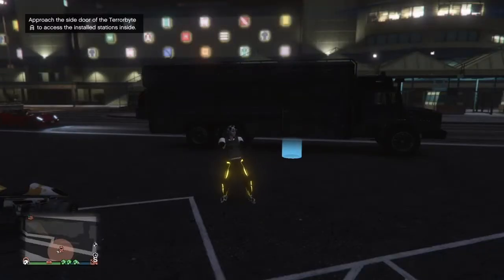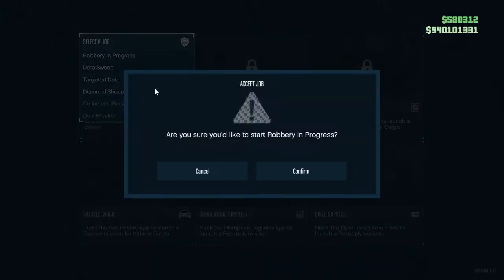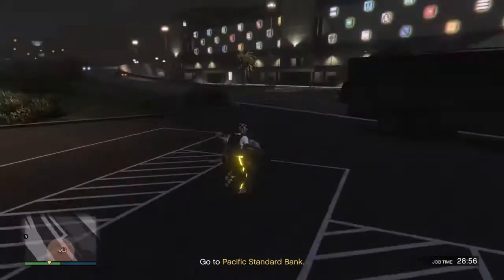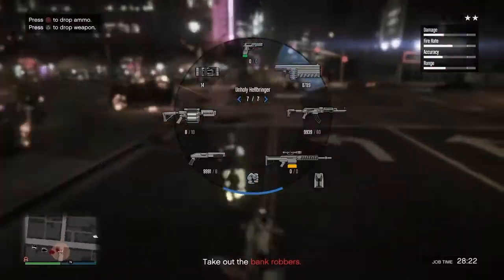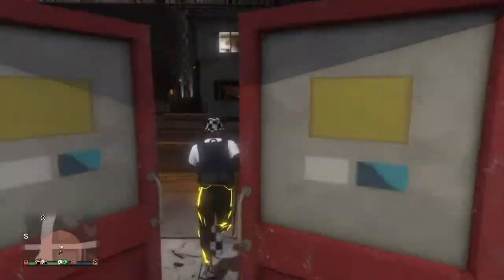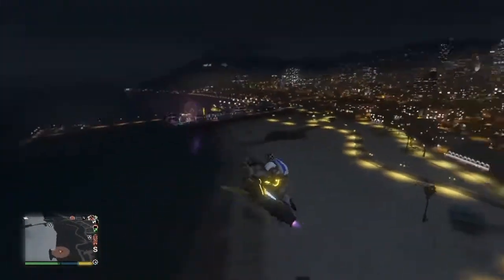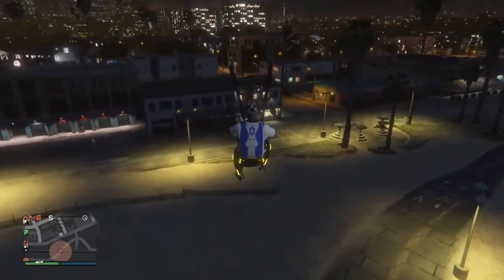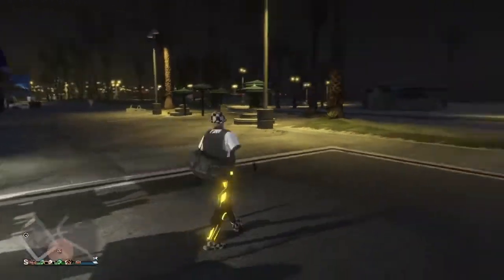GTA 5 Online - How To Obtain And Save The Duffel Bag Tutorial "After Patch 1.48" (XBOX/PS4) *Solo*